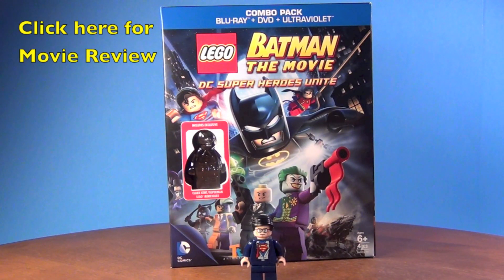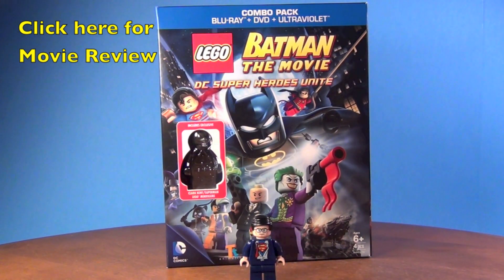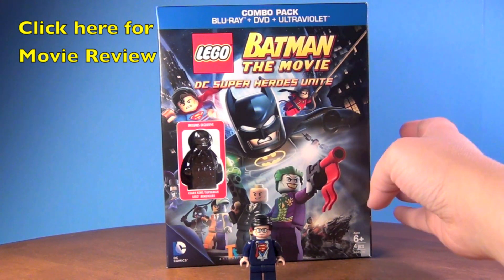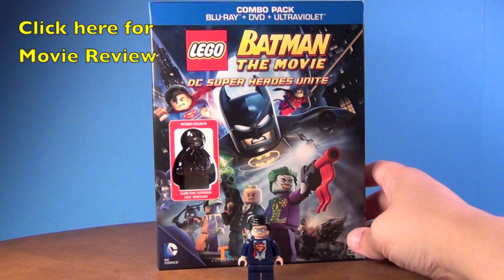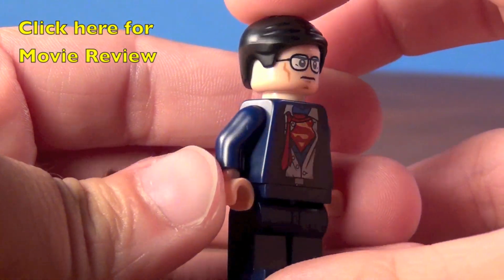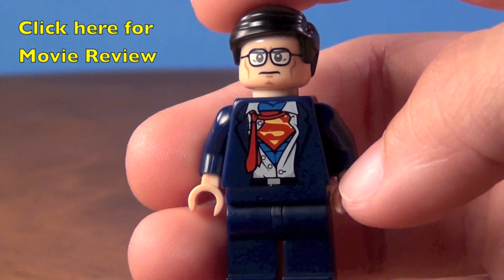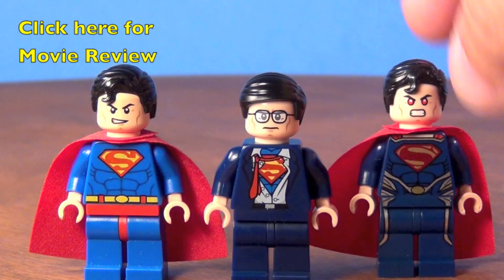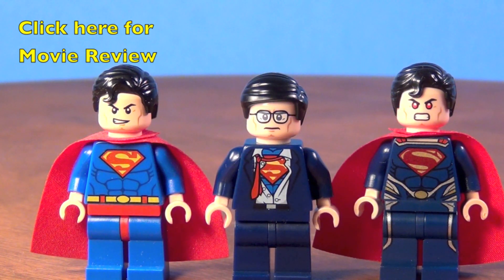Exclusive LEGO Clark Kent Superman Minifigure Review from the LEGO Batman Movie - BrickQueen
This Exclusive Clark Kent Superman Minifigure is only available when you purchase LEGO Batman The Movie DC Super Heroes Unite on DVD or Blue-Ray! It is available at a variety of places including Walmart, ToysRUs, Target, and BestBuy. It costs between $15-$20 depending on where you get it and it was just released in May 2013!